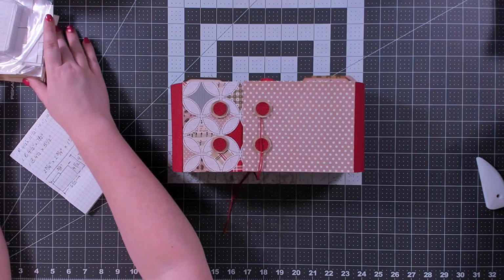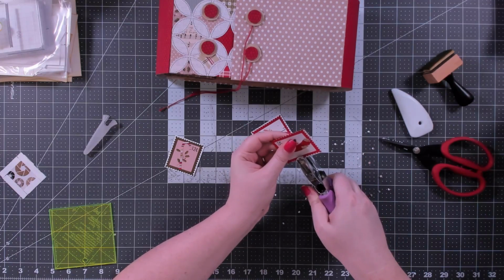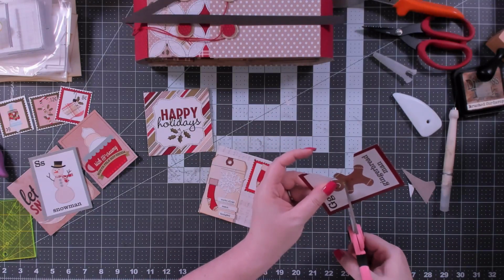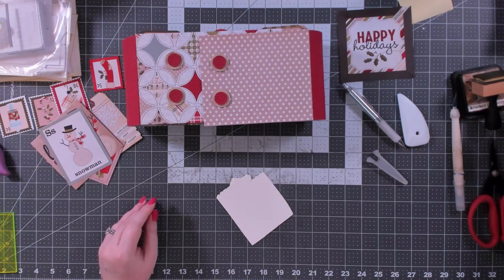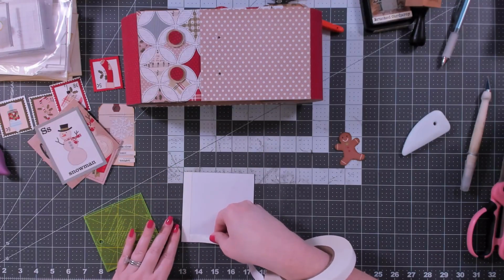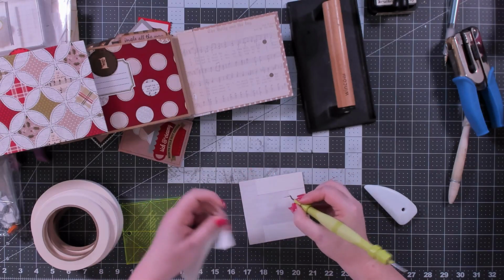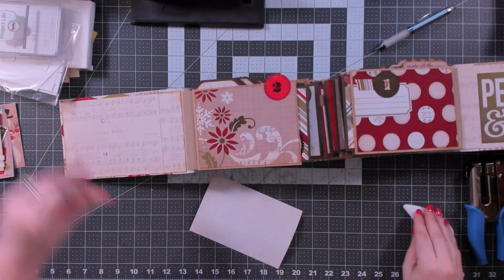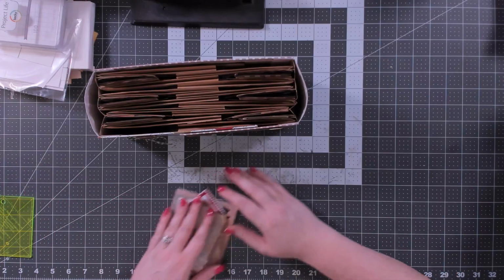Kathryn Scraps Live | Christmas in July | December Daily Paper Bag Album | Part 17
In this video, I'll be decorating the front cover of my December Daily Album!

I watched all the Christmas in July movies on the Hallmark Move Channel and now I'm in the holiday spirit! I'm making an old school paper bag album as a December Daily for Christmas 2019 - talk about getting ahead of schedule!

This is very casual and there's no schedule for these videos, so be sure to subscribe and hit the bell icon for notifications if you want to see them live and chat with other awesome crafters!

We have regular live classes Thursdays at 2:00 PM and 9:00 PM Eastern USA time right here on Kathryn Scraps Live!